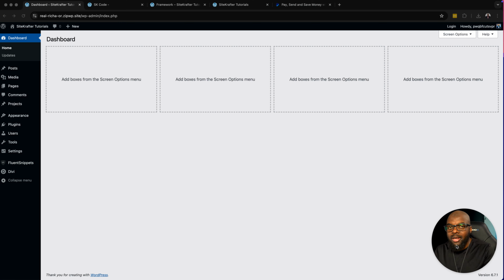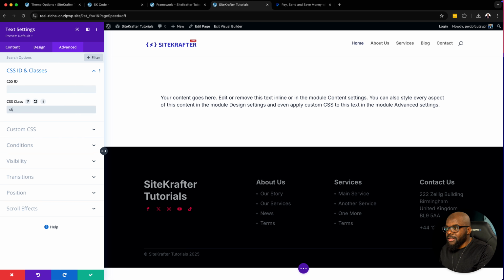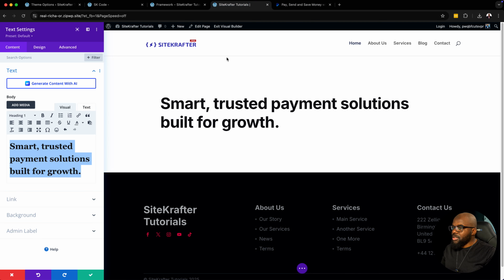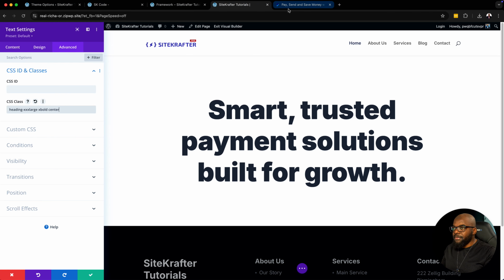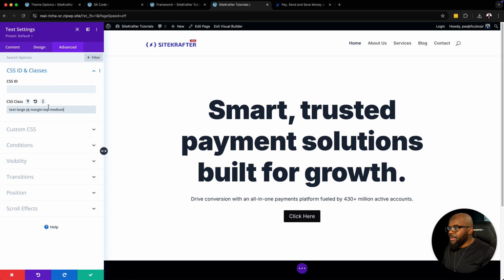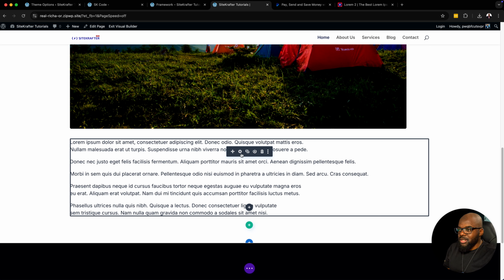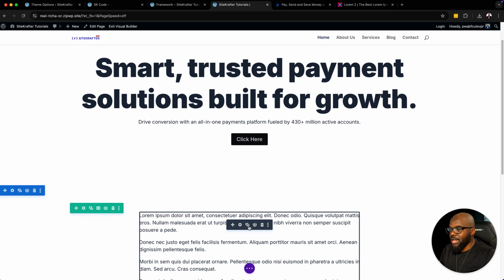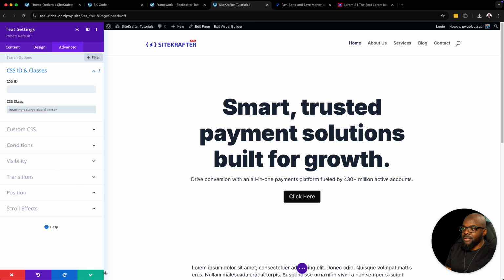Divi Framework Tips | SiteKrafter